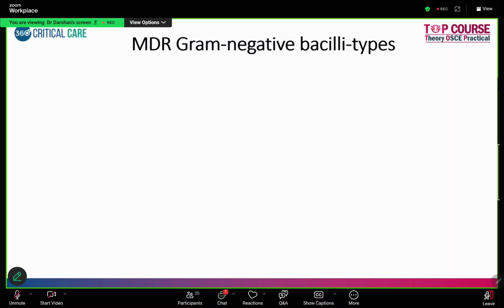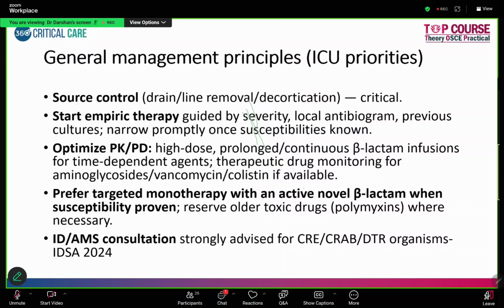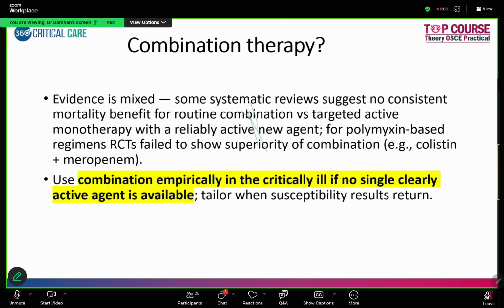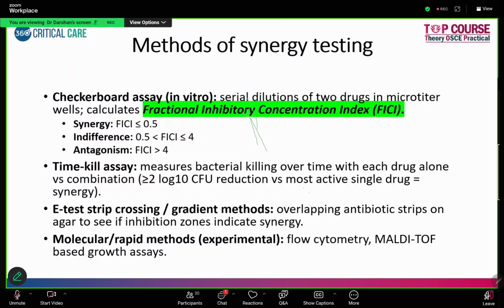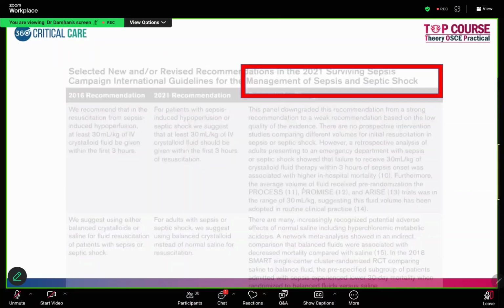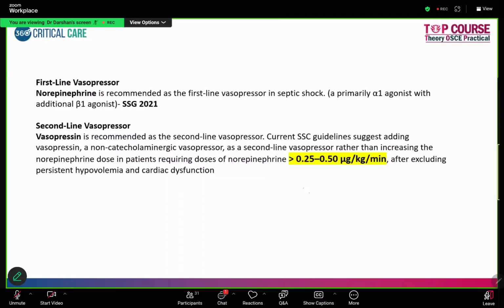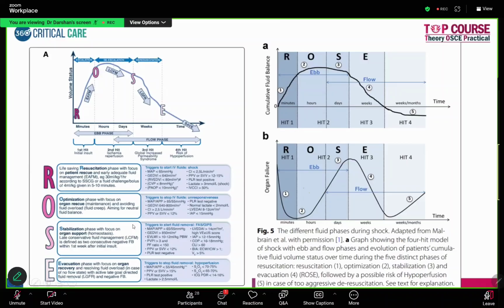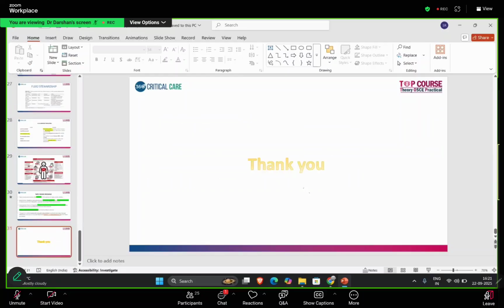MDR GNB, SEPSIS